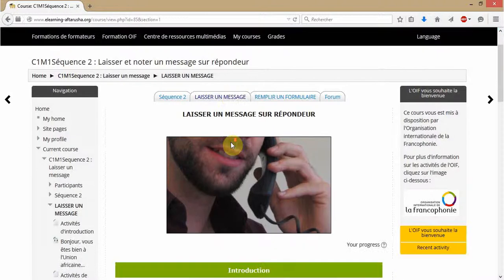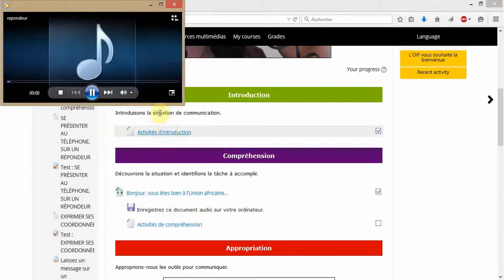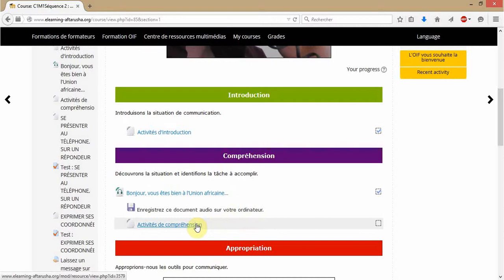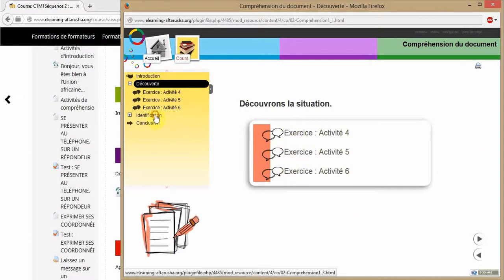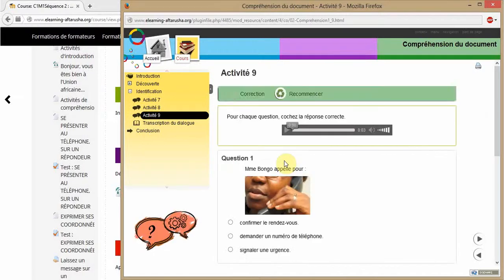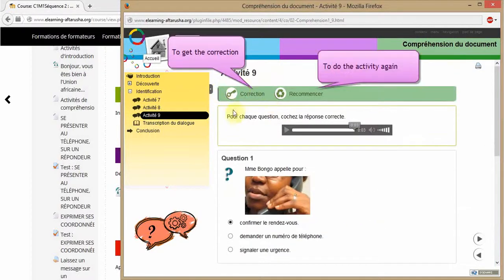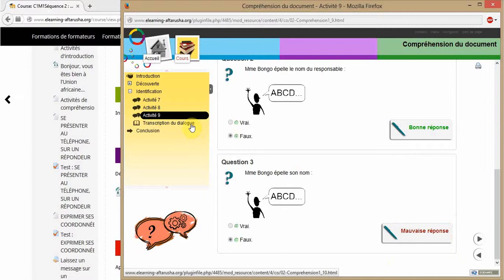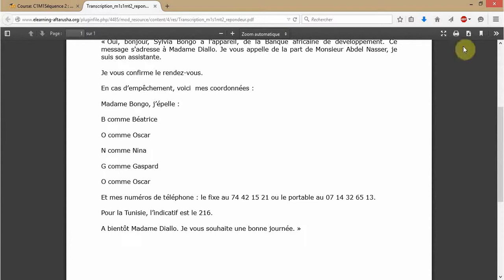seq 0 tuto 2 suite